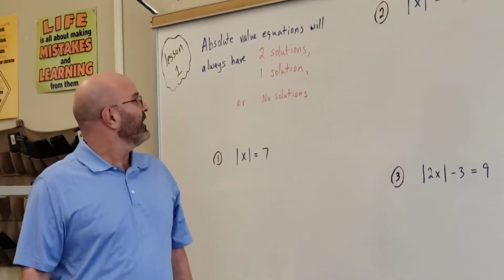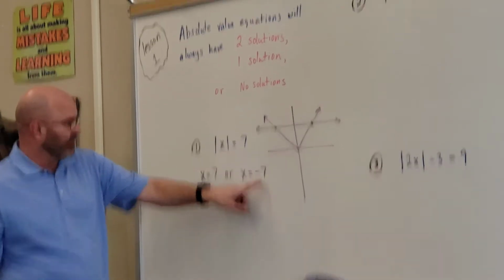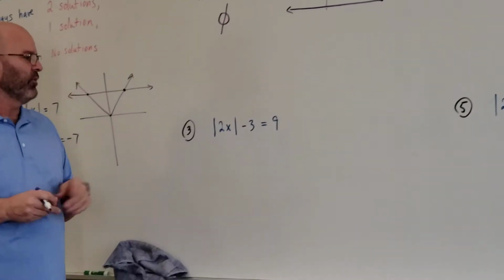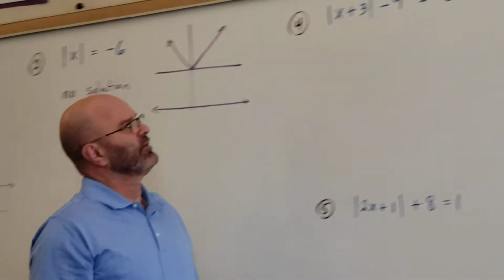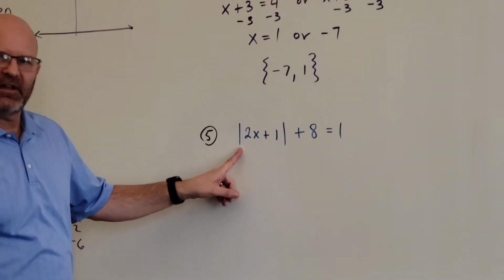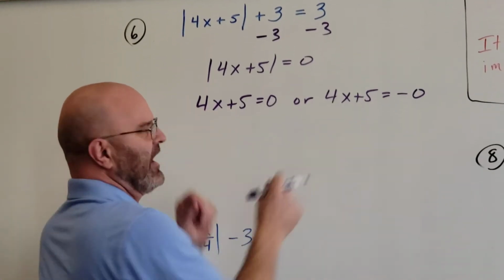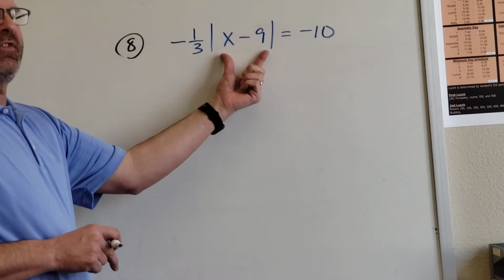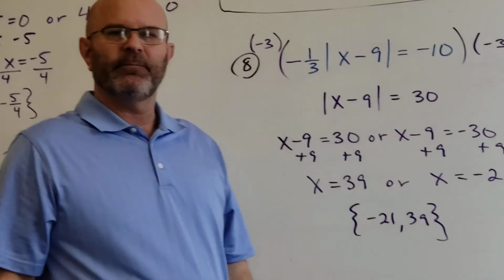Absolute Value Equations Part 1